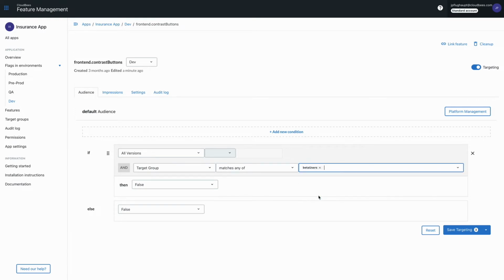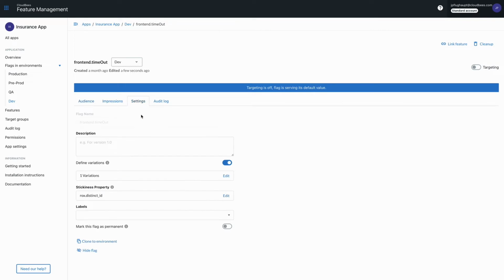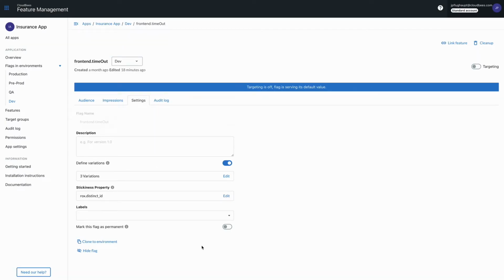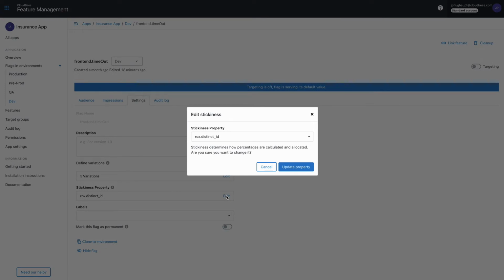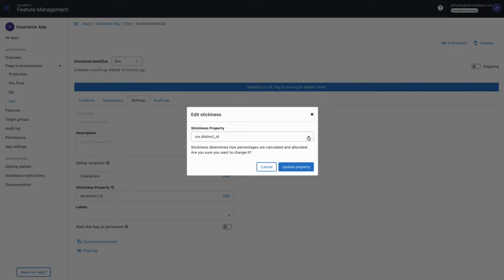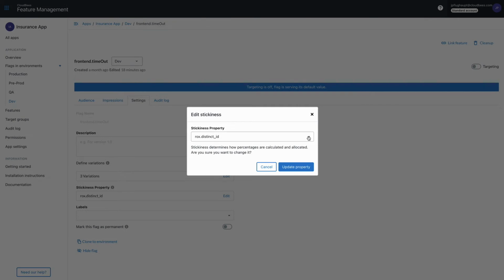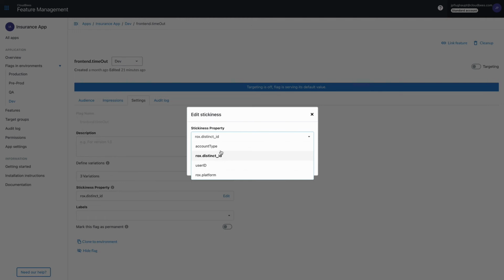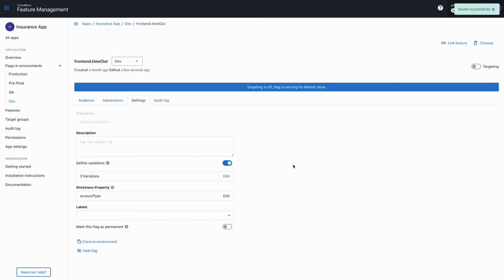CloudBees Feature Management: Percentage Rollouts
CloudBees Feature Management allows you to rollout feature flags to your desired target audience. To further limit the blast radius of new changes, CloudBees Feature Management enables you to only show features to a percentage of that audience with Split Rollouts.

This video will show you why and how to use split rollouts. We will begin by creating a split percentage for a flag ruleset, then we will discuss the details of ensuring a consistent user experience for split rollouts.
Start using Feature Management for free with a team of up to 15 !